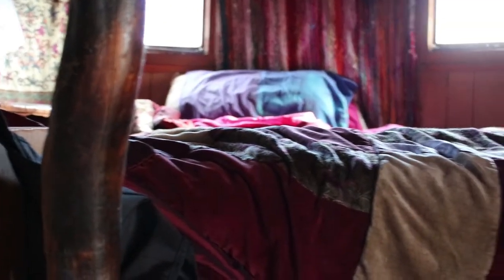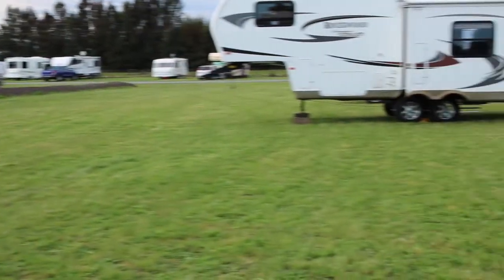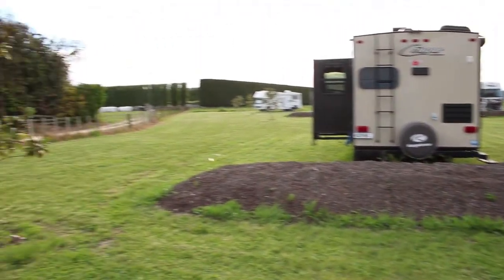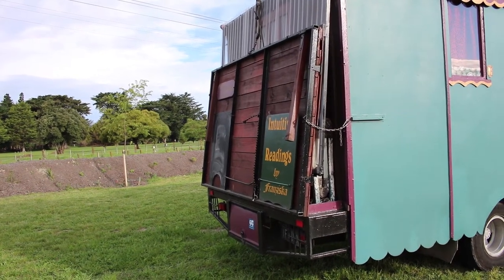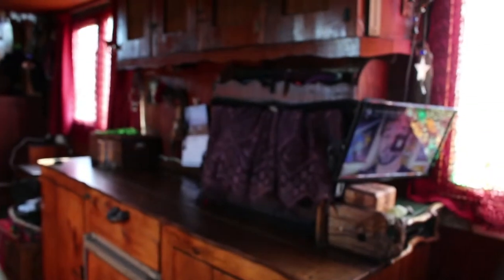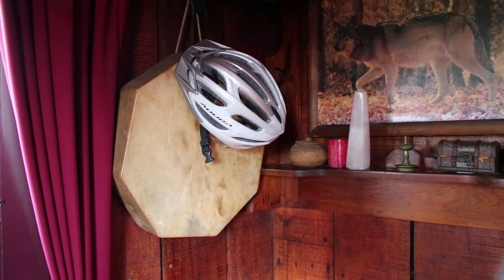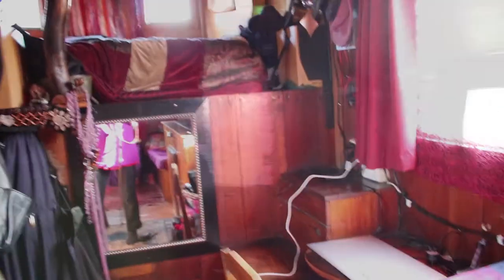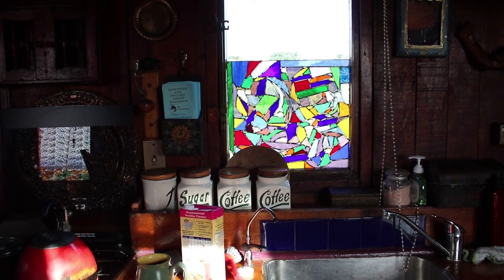Tiny House Truck Tour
Tiny House Truck Tour. My first attempt to try and film this type of footage without a tripod. So its shaky but good practise. Just a brief tour of my tiny house. Not staged or spring cleaned :) Just as it is on a busy day day.

Follow my travels and lifestyle for more insight into mobile home living and my travels in New Zealand.
I travel a great deal with a fair where i am a Psychic reader and also on my own.